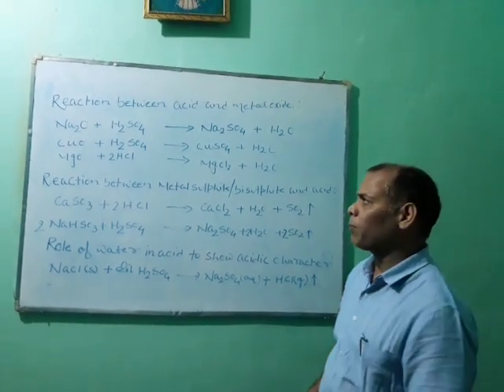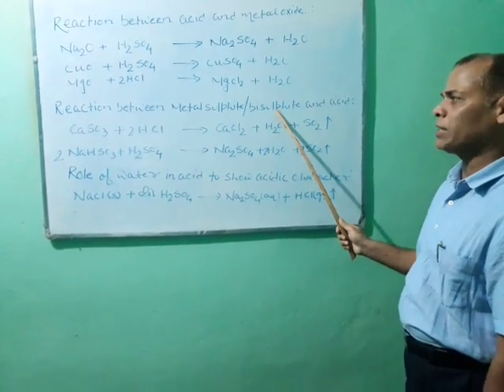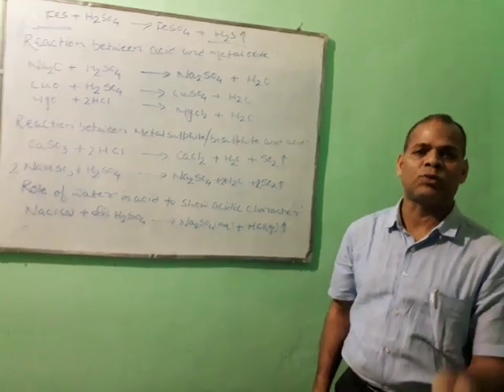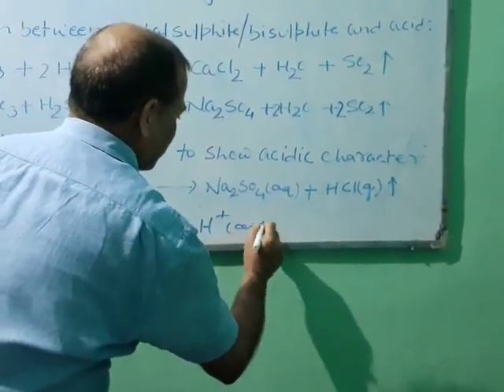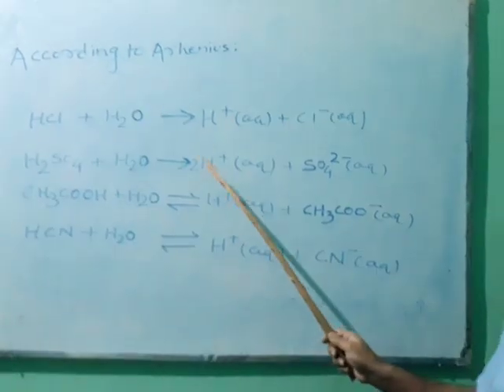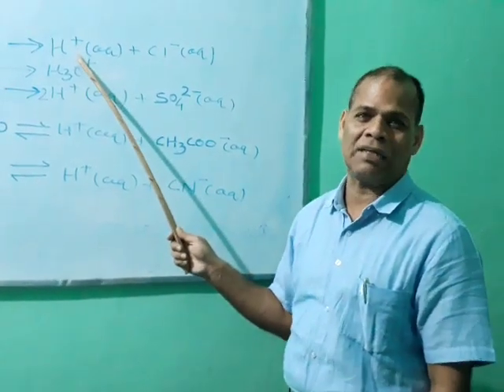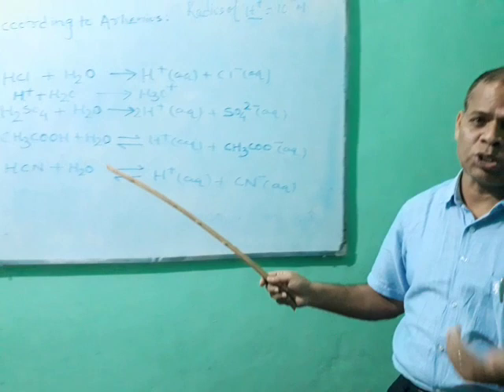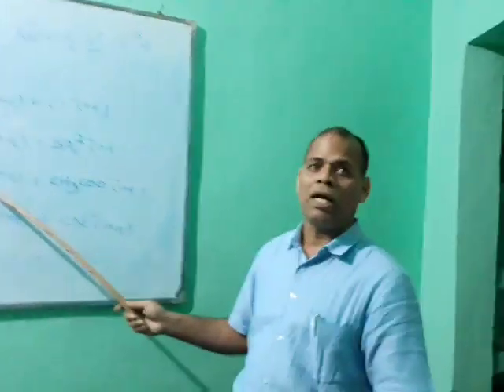Chemical properties of acids and acidic character by manikant mishra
Part-5  class -10  chemistry lesson -2